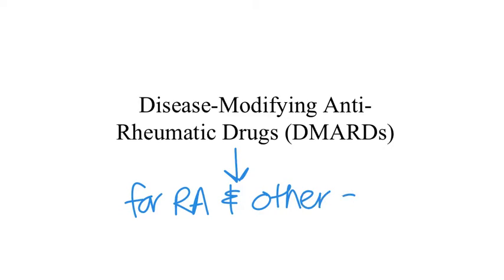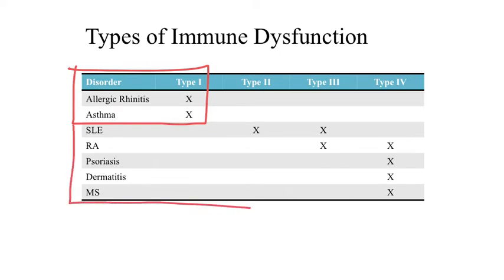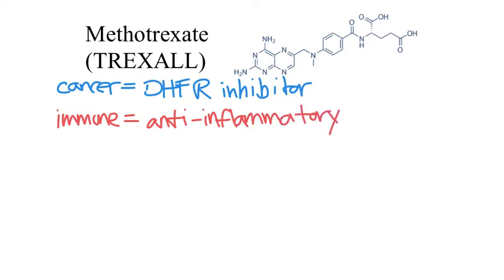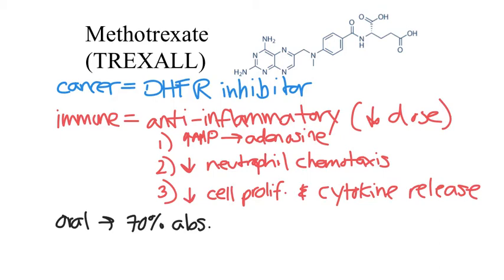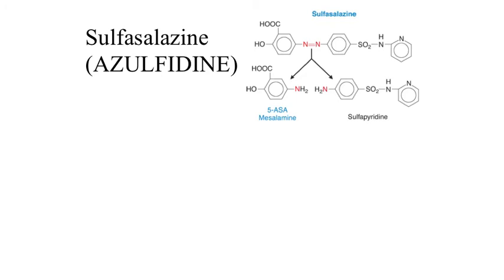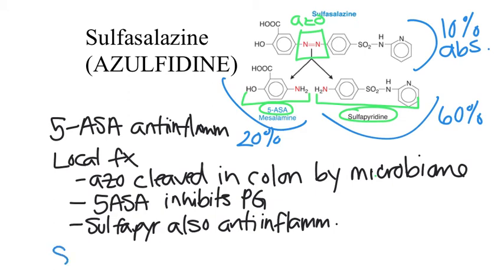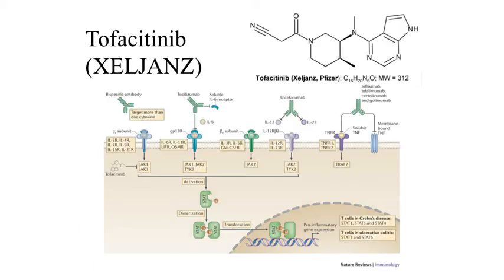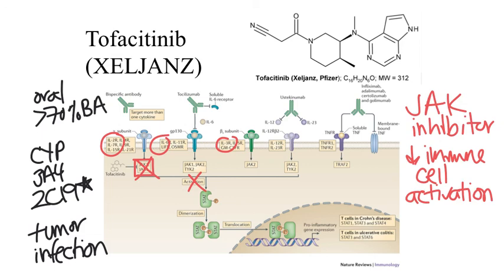Conventional DMARDs Drug Action